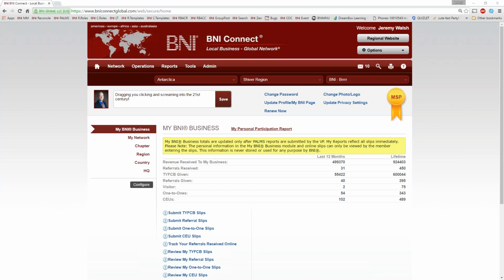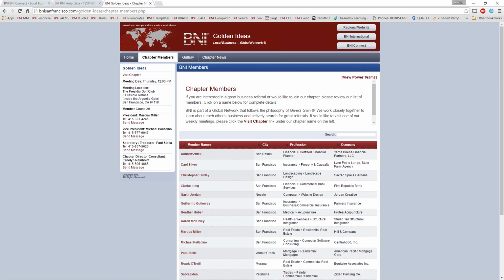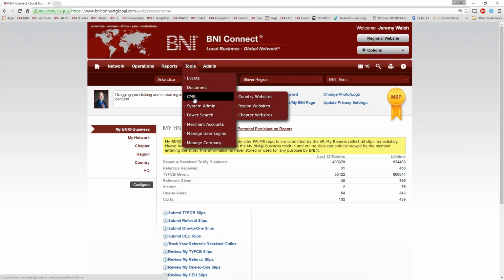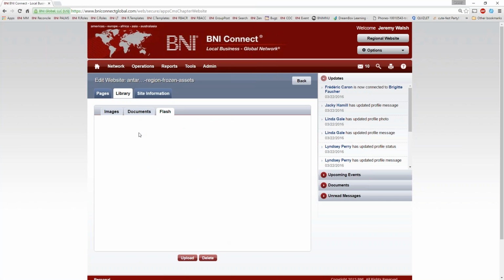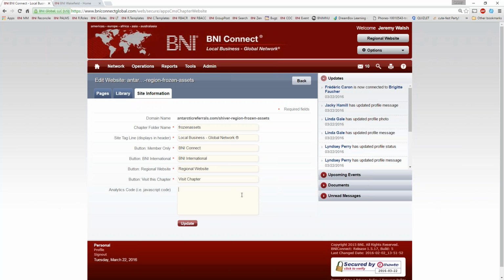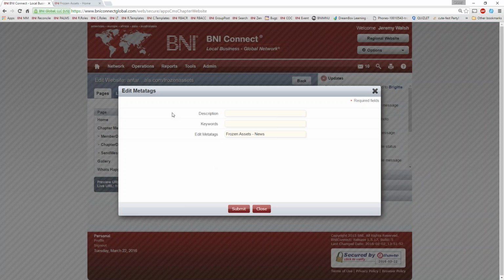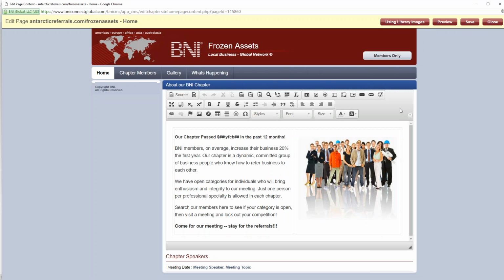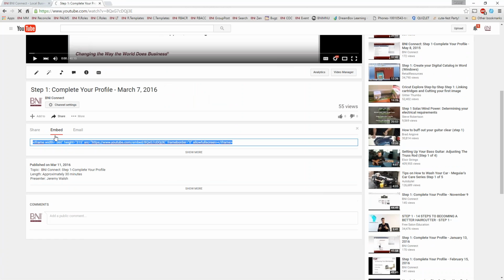Chapter Web Pages - March 22, 2016